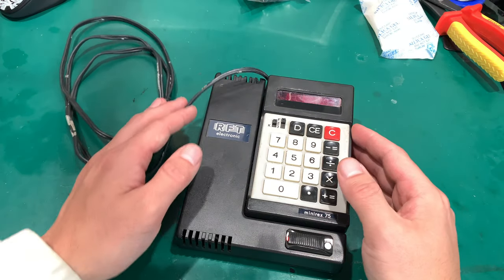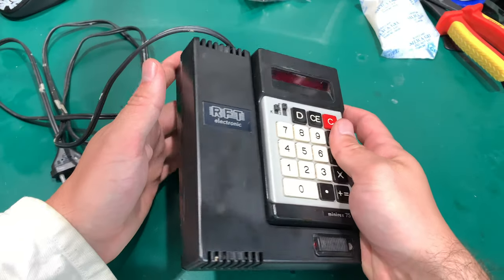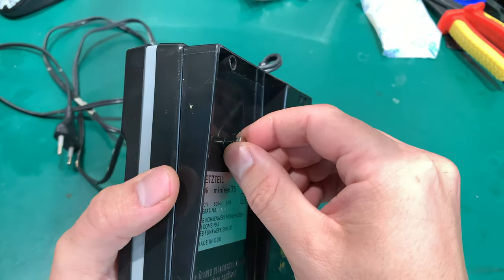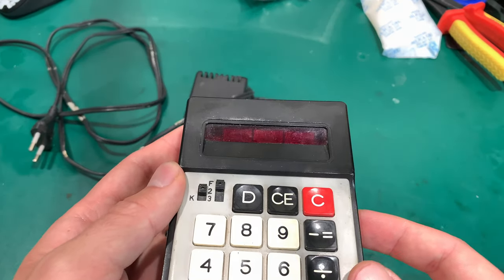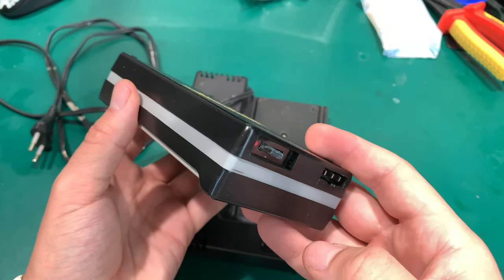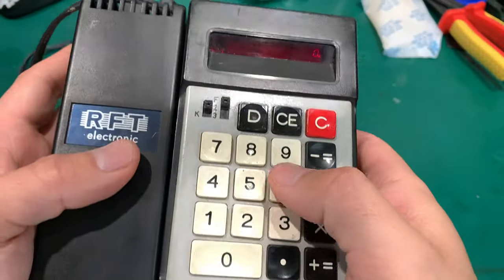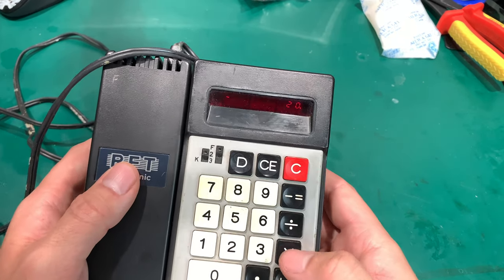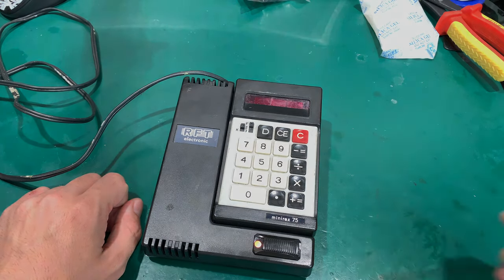RFT minirex 75 vintage electronic calculator with docking station